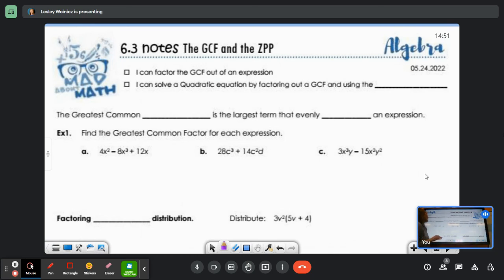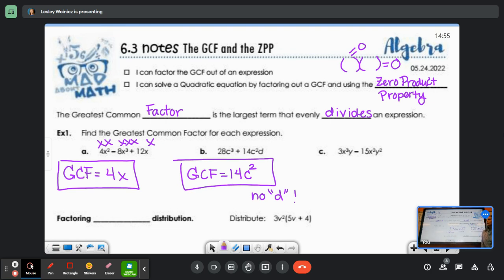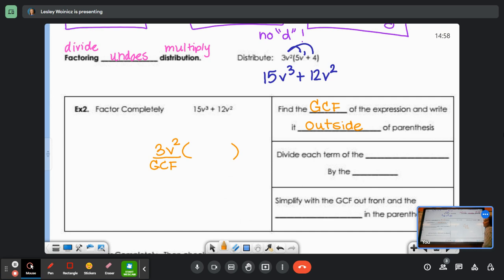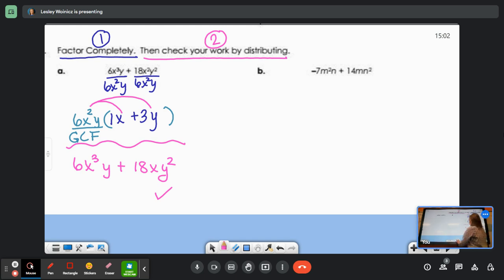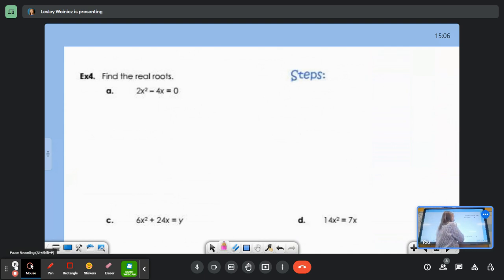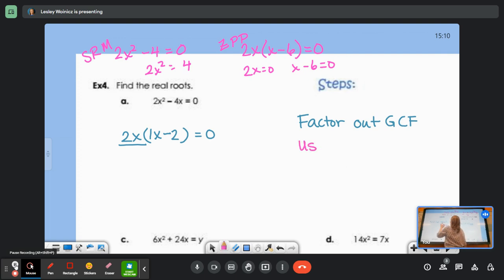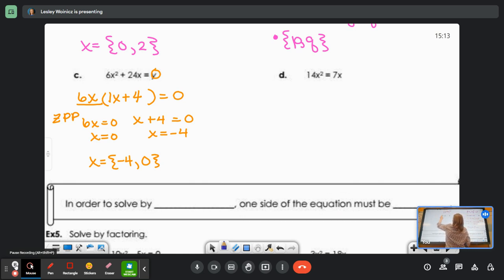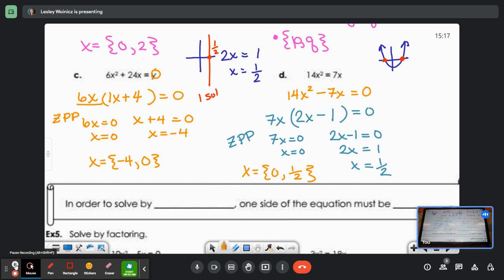6.3 NOTES The GCF and the ZPP